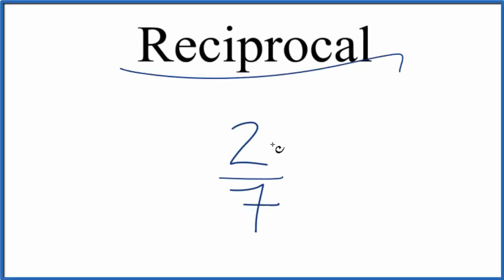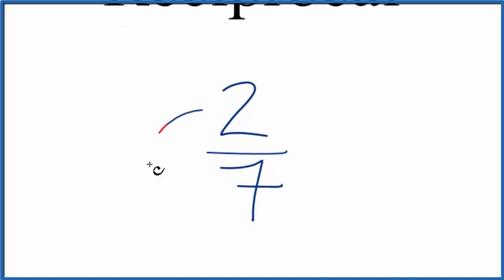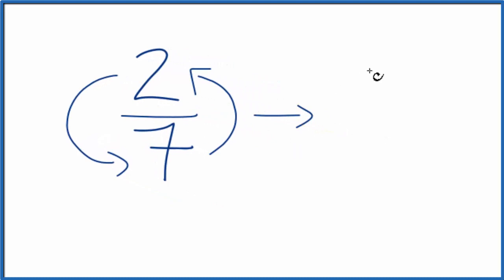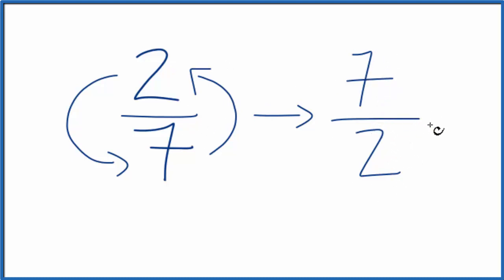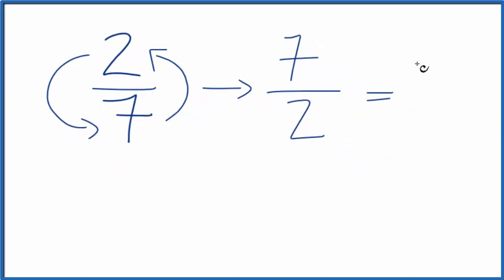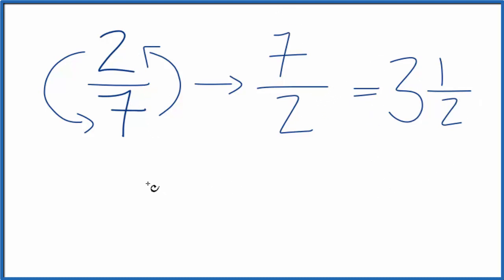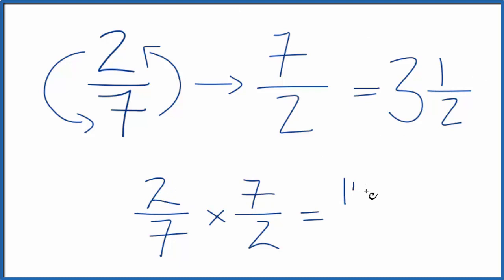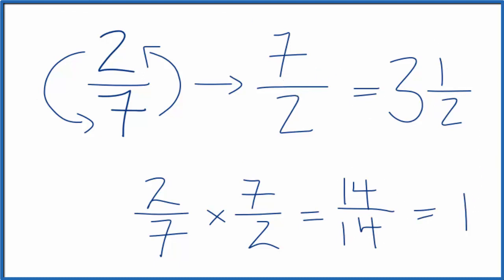Reciprocal of 2/7